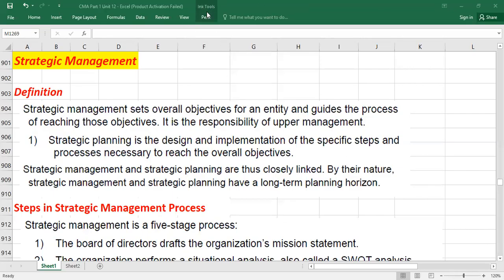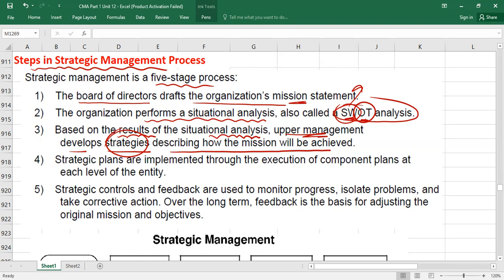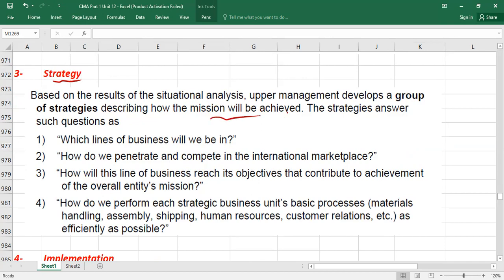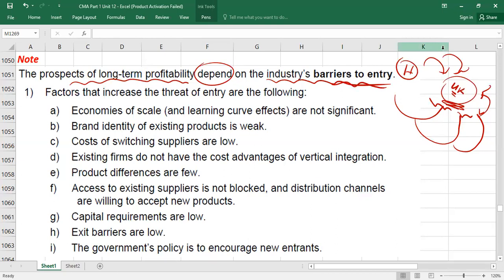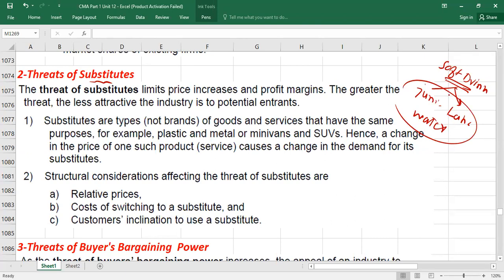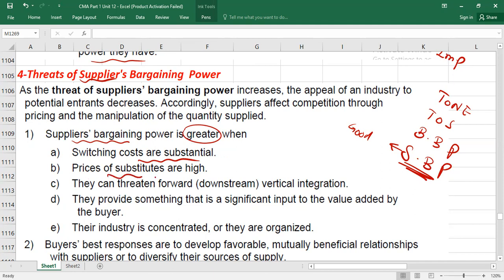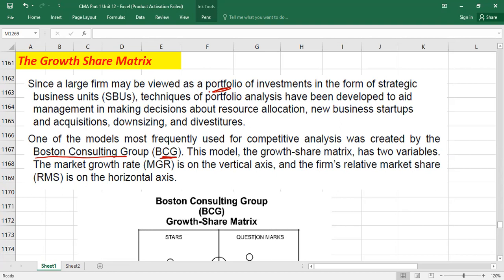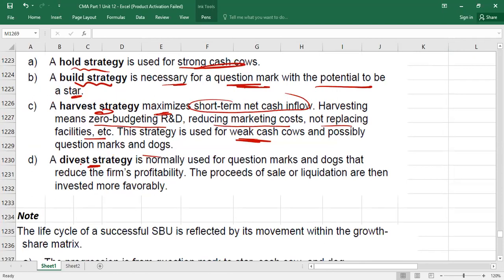Strategic Management | Porter’s Five Competitive Forces | BCG Matrix | CMA (US)-PART 1 Lec 32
This video covers "Strategic Management, Porter’s Five Competitive Forces, BCG Matrix".  The following points are covered in this video.
1- What is Strategic Management,
2- Steps in the Strategic Management Process,
3- Porter’s Five Competitive Forces,
4-Generic Competitive Analysis (Strategies) Model,
5- The Growth-Share Matrix,
6- Strategic Planning,

What is Strategic Management, what Steps in the Strategic Management Process, Porter’s Five Competitive Forces, Generic Competitive Analysis (Strategies) Model, The Growth-Share Matrix, Strategic Planning, Strategic management process, what is the bargaining power of suppliers, what is the bargaining power of buyers, what is the threat of substitute, what is the intensity of rivalry, what are threats of new entrant, barriers to entry, Cost leadership, Differentiation, Cost focus, Focused differentiation, Strategies with a Broad Competitive Scope, Strategies with a Narrow Competitive Scope, The Growth-Share Matrix, what are dogs, what are cash-cows, what are a question mark,  what is stars in BCG matrix, hold strategy, build strategy, harvest strategy, divest strategy, CPA, CMA, CMA lecture series, CMA part 1 videos, best lecture for CMA, CMA US,